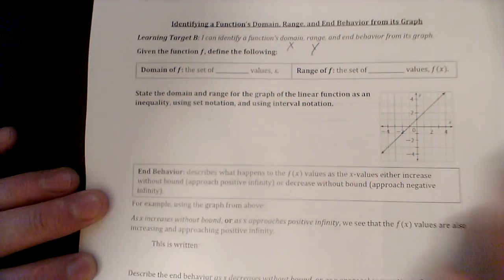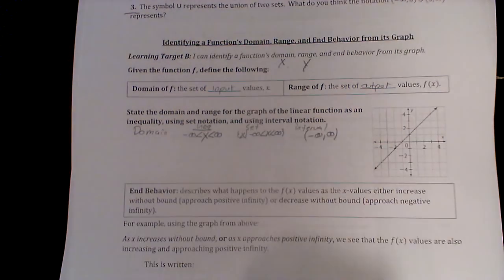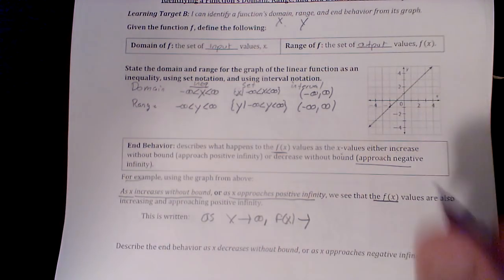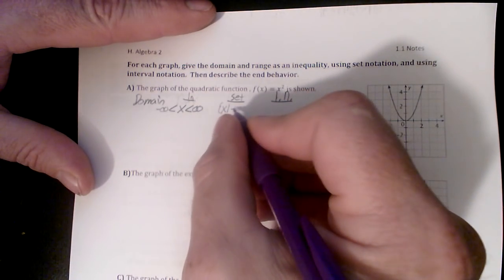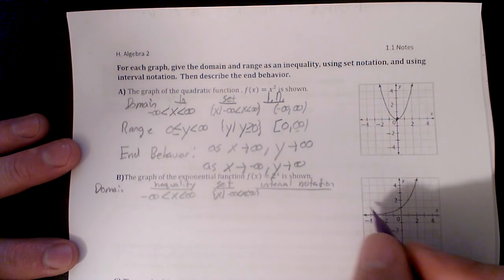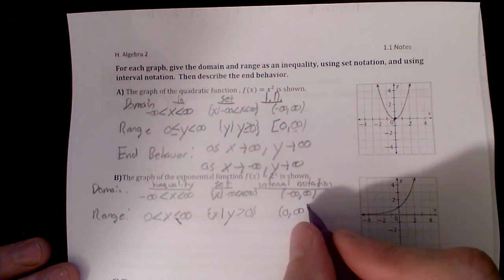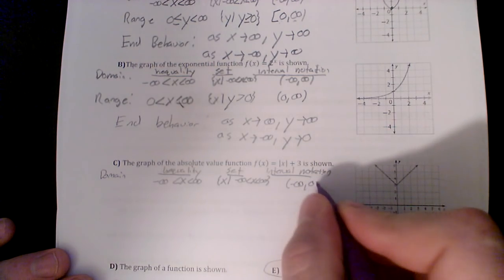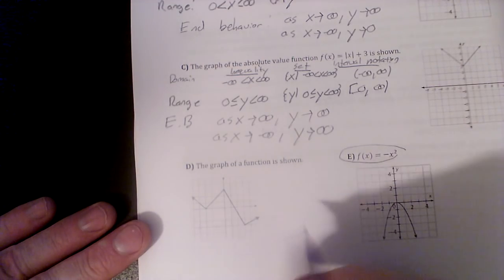1 1 page 2 and 3